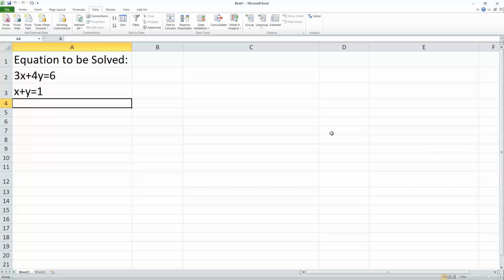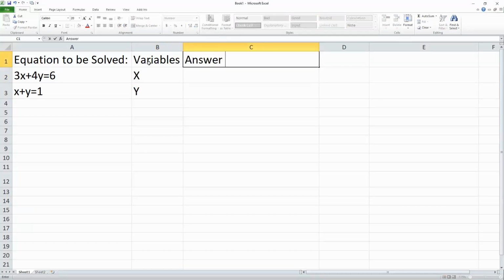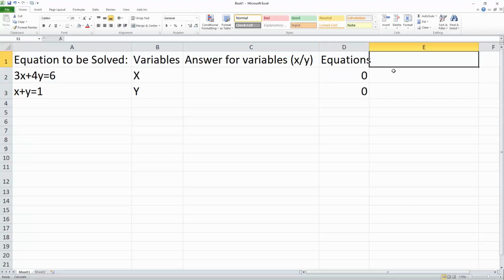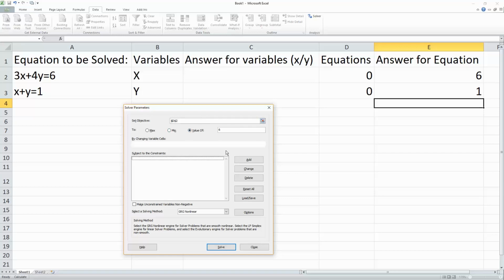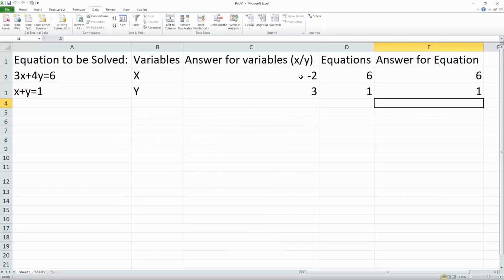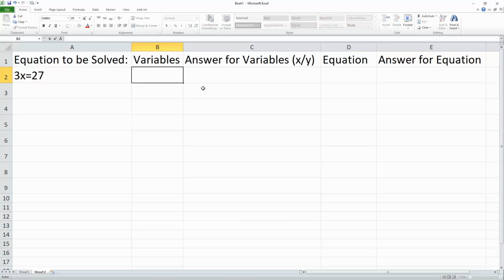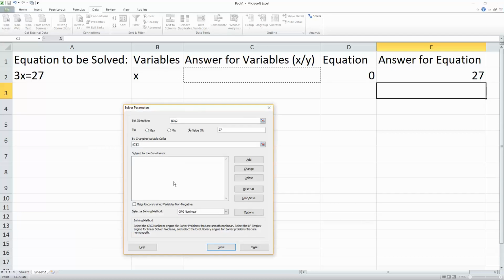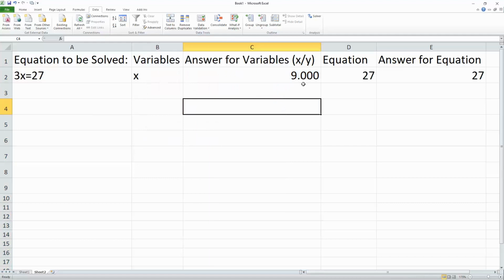Using Solver Tool in Excel inequalities